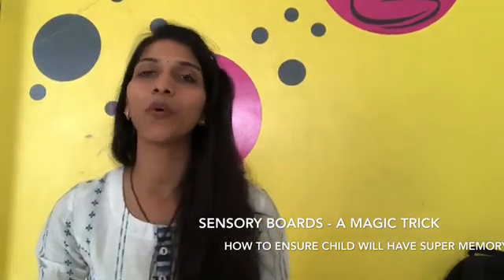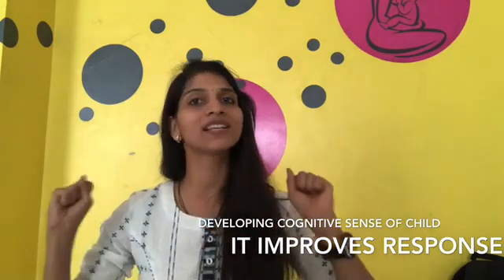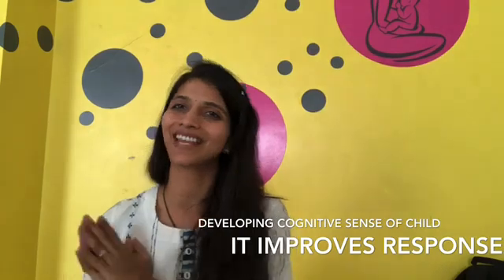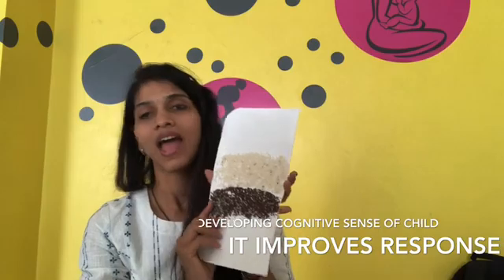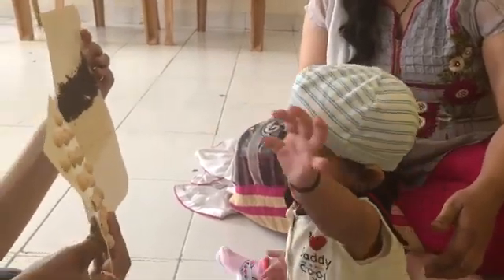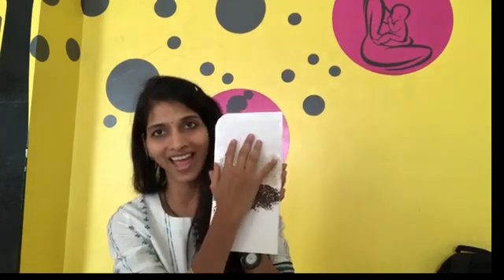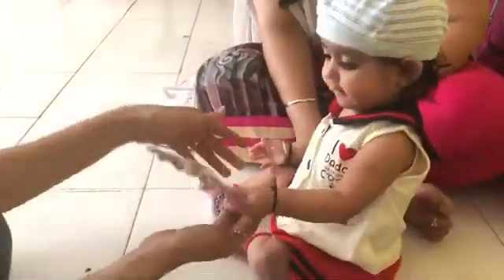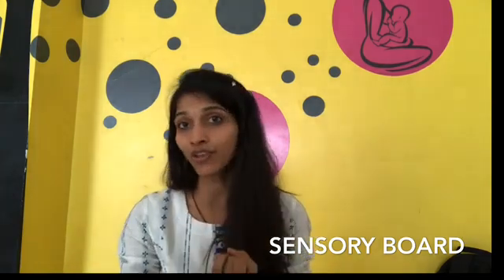DIY Sensory board Activity for Cognitive brain development in 0-2 year olds | Easy & Effective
Subscribe to our Channel & have all your queries of Pregnancy, Baby Planning, Postpartum, Early Motherhood, Early Parenthood, Toddler & Infant Activities for good Brain development, Starting Solids & Baby Led weaning and toddler nutrition answered
Our Upcoming Courses:-
1. Babies Sleep Training & Routine,
2. Post Delivery Fitness & Weightless,
4. Weaning & Peaceful solids introduction,